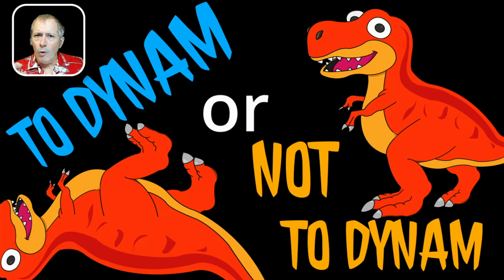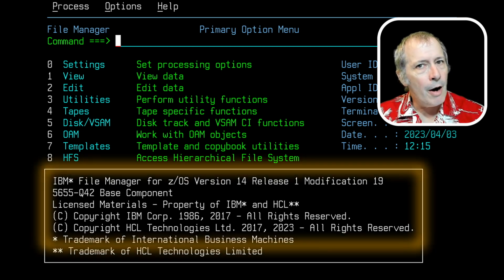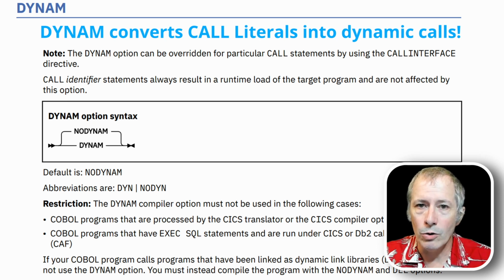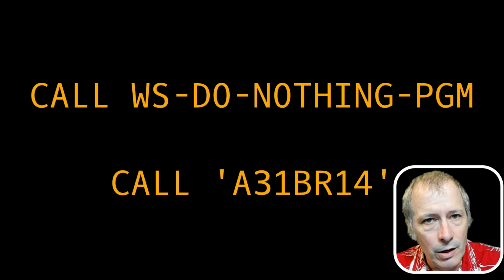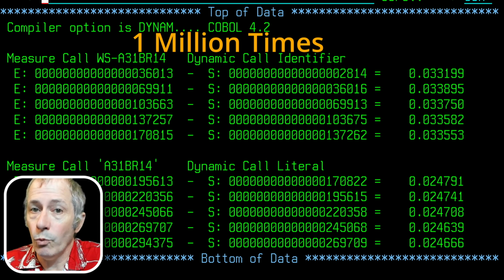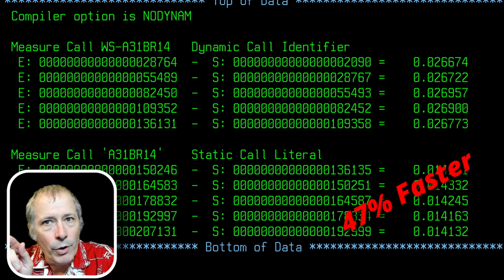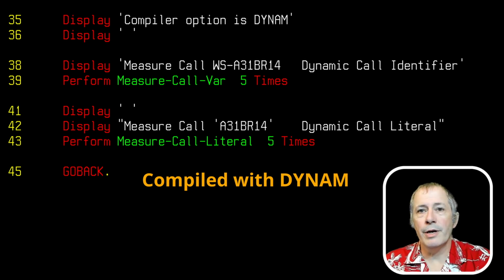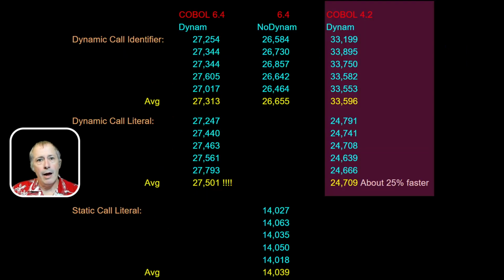COBOL To DYNAM or Not to DYNAM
If the following is coded in an IBM Enterprise COBOL program:
CALL 'IEFBR14'
Is that call Dynamic or Static?

The answer depends on a compiler option.